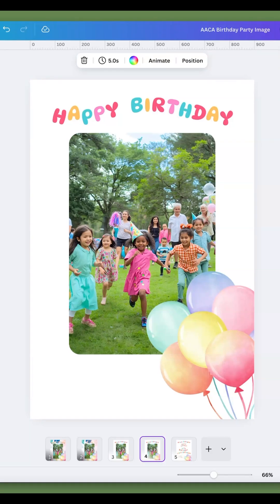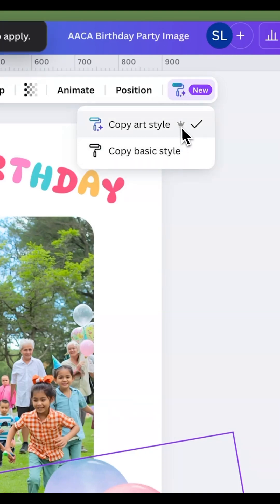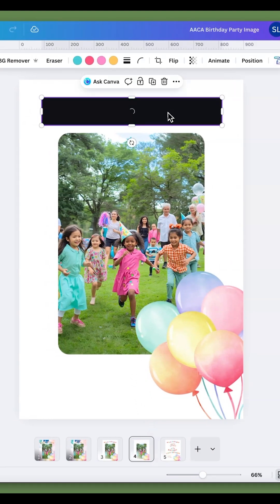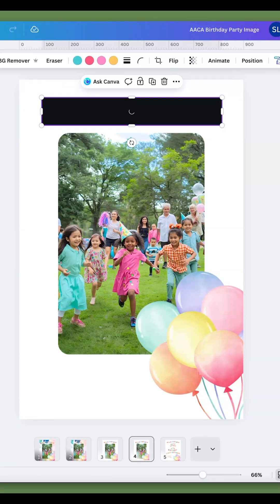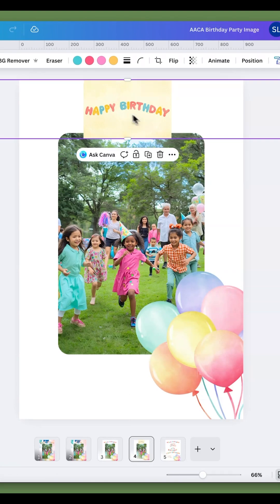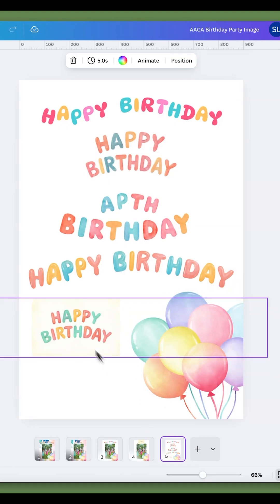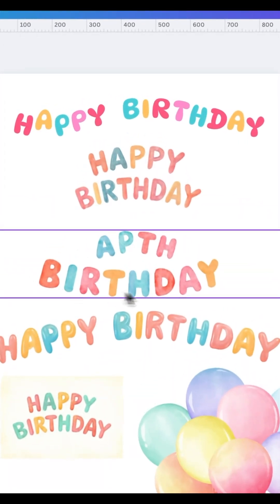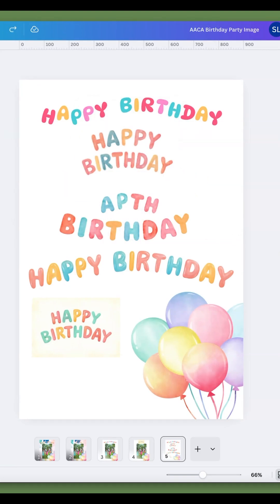Canva’s New “Copy Art Style” Tool 🎨 | Sneak Peek Before It’s Announced!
Here’s a first look at Canva’s brand-new Copy Art Style feature — spotted before the official announcement! 👀

In this quick walkthrough, I test how the new tool works, show a few results (the good and the weird), and share my thoughts on whether it’s worth the wait.

👉 What you’ll see:

How to use the Copy Art Style option in the toolbar

Real examples of how Canva applies one design’s style to another

Honest reactions — from “wow” to “hmm…”

I"m guessing it will be a Canva Pro feature.

Hey there! I’m Sarah from All Ages Creative Academy, where creativity meets real-world skills.

I teach both kids and adults how to get confident using Canva.

For kids, there’s *Kids Get Creative with Canva* — fun, hands-on projects that turn screen time into positive time - building tech literacy at home

You’ll finally know what to use, what to skip, and how to get things done faster.

Everything I teach comes back to one idea: when you understand how Canva works, it stops feeling confusing — and starts feeling creative again.